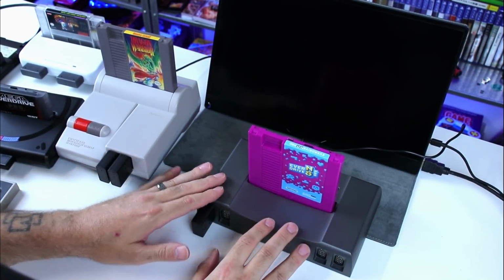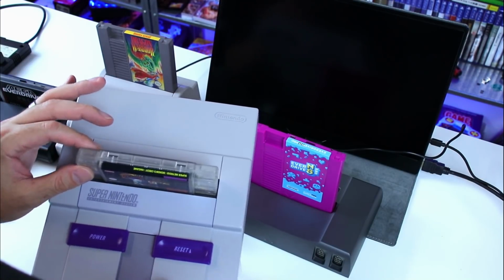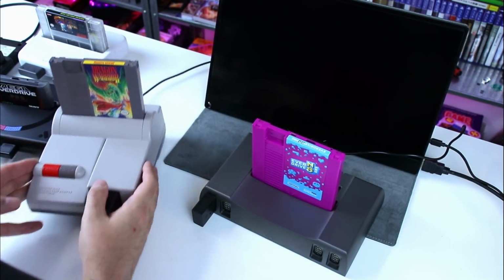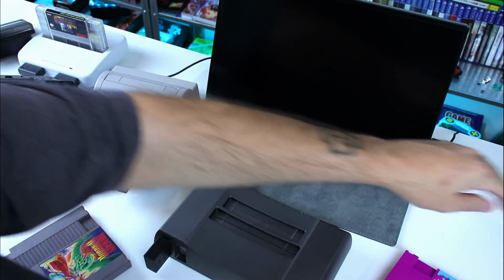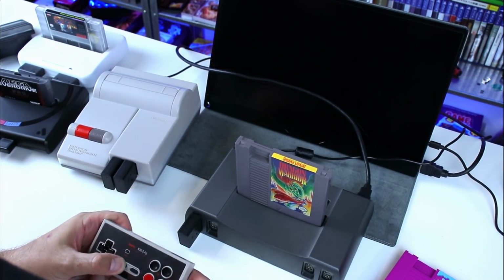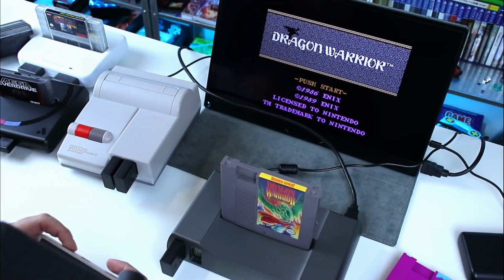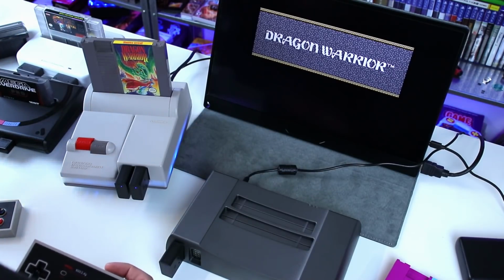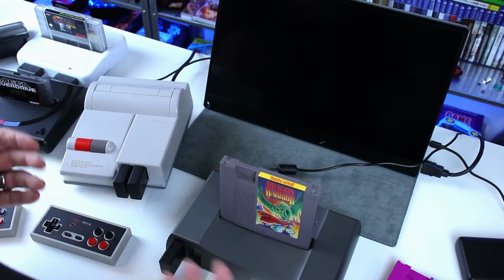The Analogue NT Mini Noir Has A FLOPPY Cartridge Slot! WHY? Does It Actually Matter?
A closer look at the floppy cartridge slot of the NT Mini Noir, why is it floppy, does it actually matter, will I touch my cartridges while playing?

Portable Monitor I use
Portable Battery I use

AUDIO:
Mic - Shure SM7B